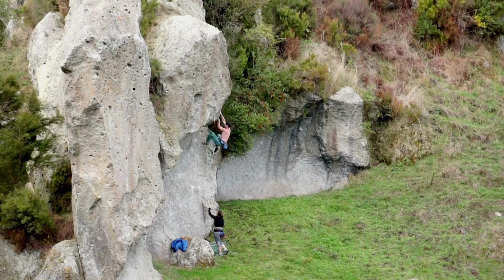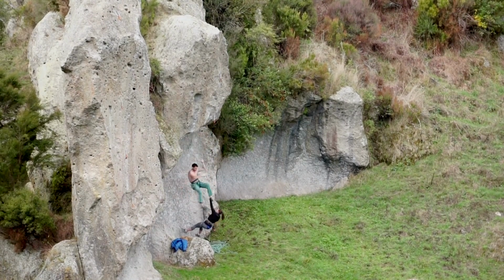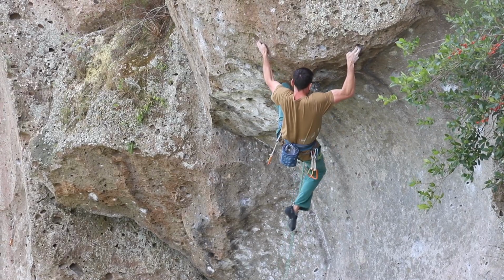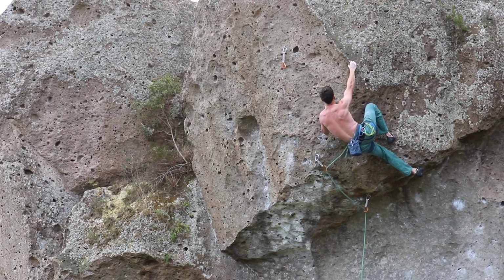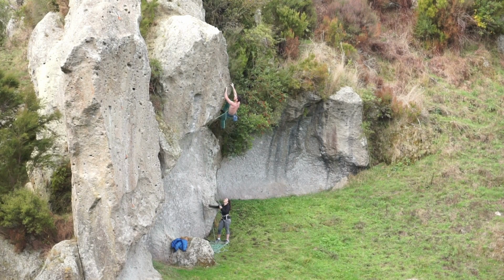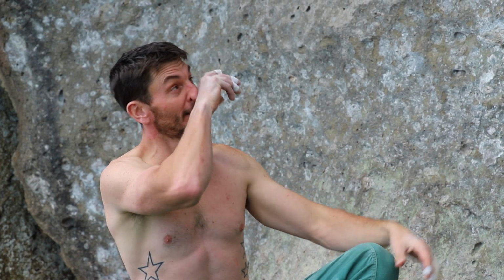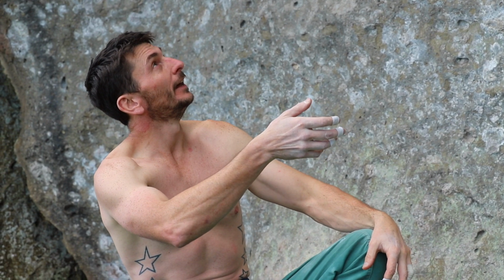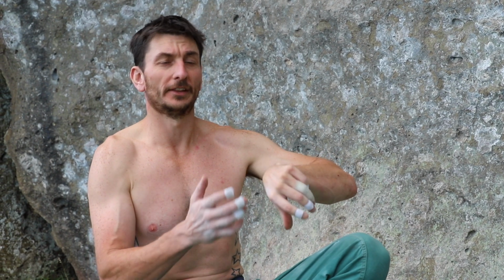Climbing Froggatt | Totalling Dads Car ** 26/7b+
Another great weekend and big ups to both Joel and Raenee who made this video happen, Joel spent so much time up the top of climbs on Saturday filming just so we could get a sick video out this week. Thanks mate.

This is Totalling Dads Car 26/7b+ at Froggatt Edge, Wharepapa South in New Zealand. Enter the scoop on small holds and power through to the anchors... Some big moves and lots of falling. The firsts climb featured is Turtle Power (20) Which I did a couple of times to get warm before jumping on this epic route.

Thanks for watching and if you like this video share, like and subscribe to see more and in the next video we will hopefully have the full beta video and send of Ma Garta La Narta!!!